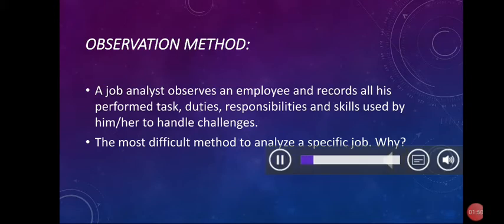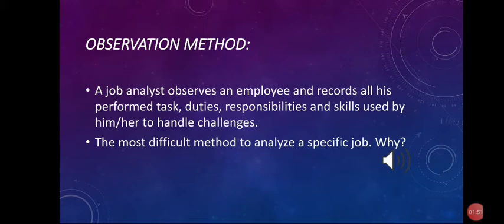JOB ANALYSIS METHODS(MEANING AND METHODS) |HRM | Human Resource Management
JOB ANALYSIS METHODS
HUMAN RESOURCE MANAGEMENT